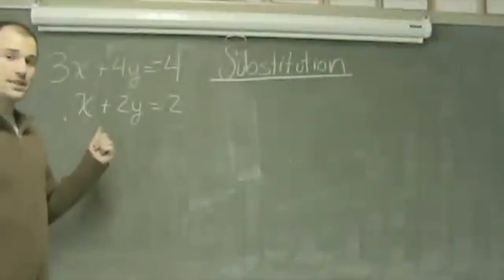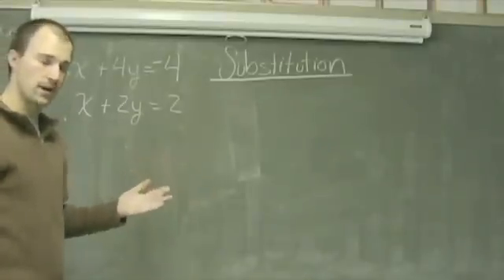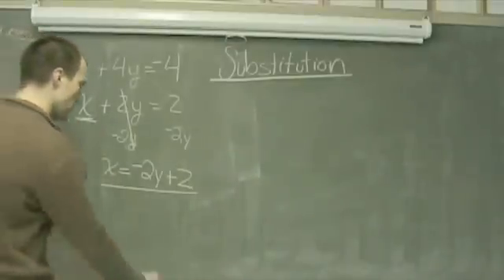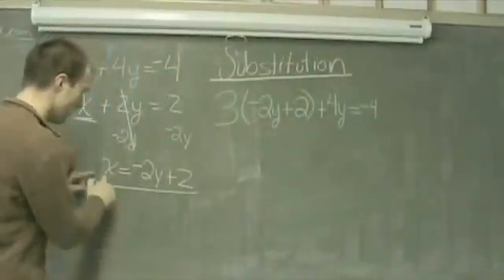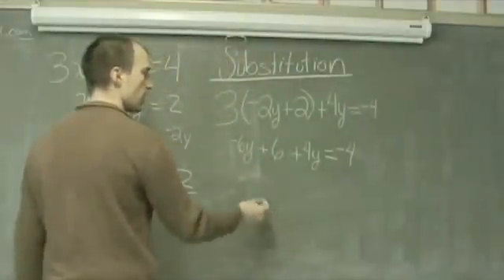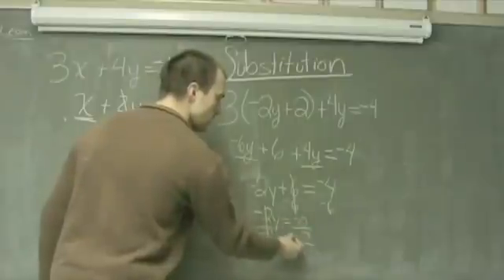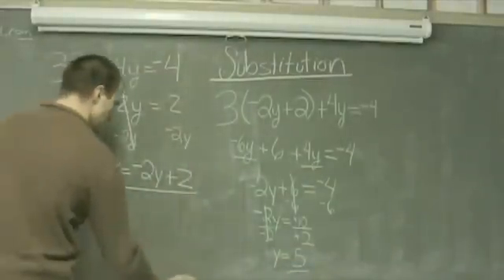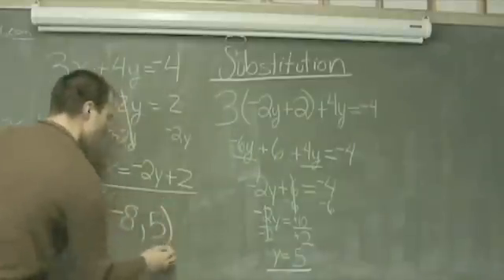Solving Linear Equations by Substitution